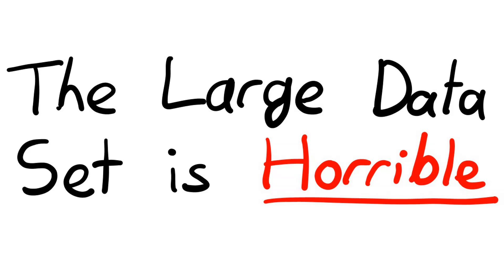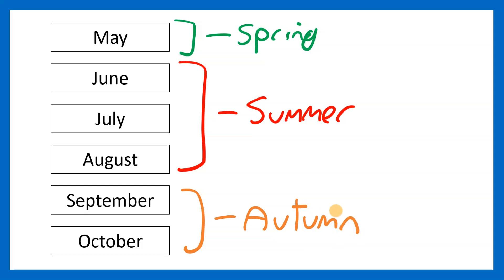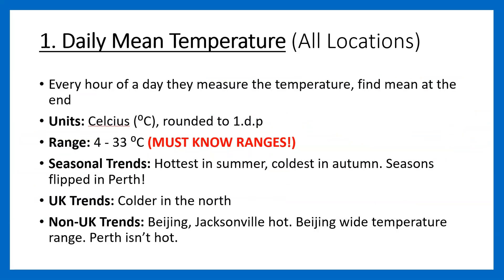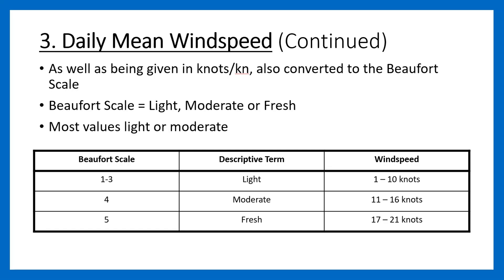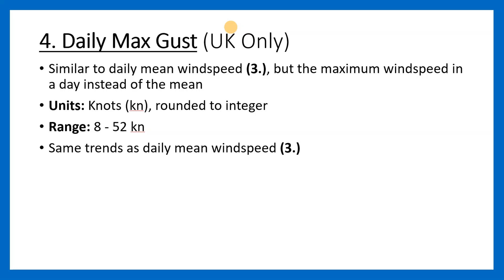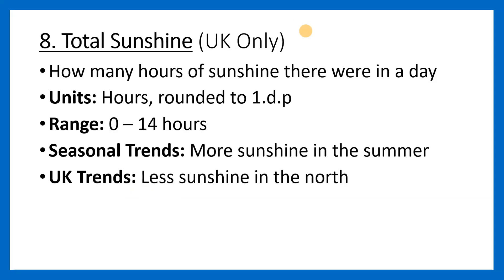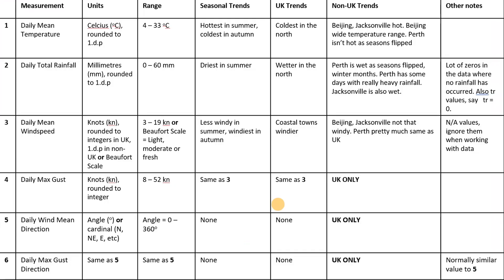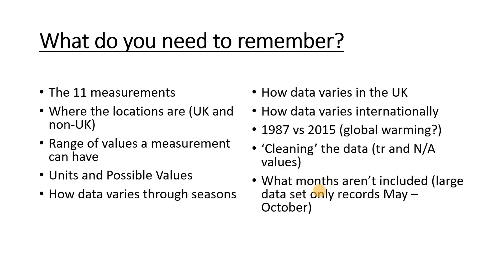Everything you need to know about The Large Data Set! - Statistics Edexcel A Level and AS Maths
Edexcel AS and A Level Maths. Everything you need to know about the large data set. Statistics stats Year 1, Chapter 1: Algebraic Methods.

The Large Data Set (If this link doesn't work, just search up 'Edexcel A Level Maths Large Data Set' and it should be the first result)

Timestamps:
00:00 The Basics
04:24 The Measurements
16:22 What you need to know!